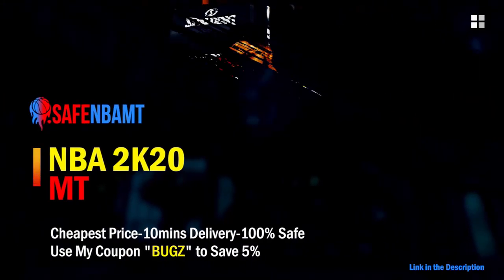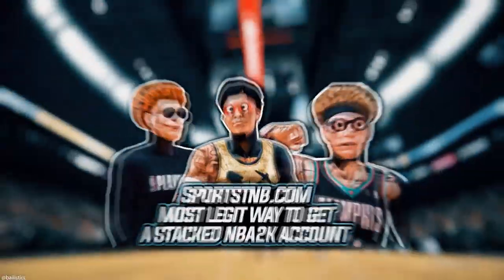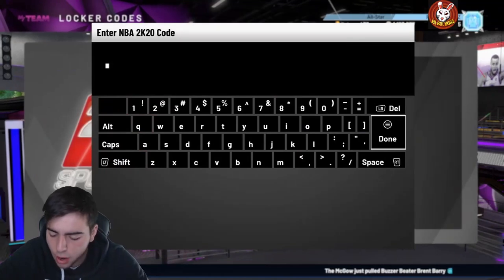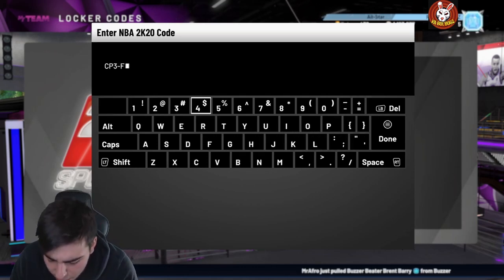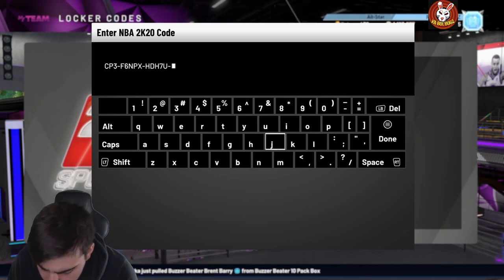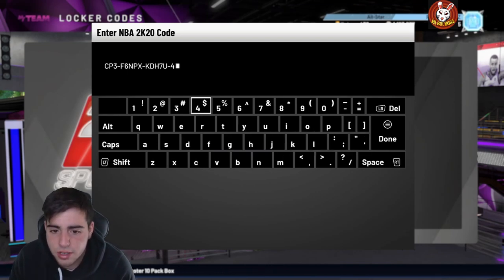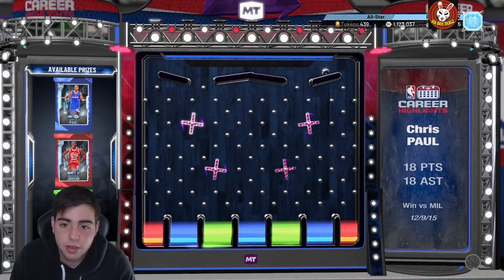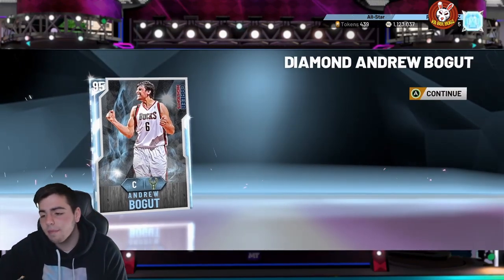HOW TO GET A FREE DIAMOND CHRIS PAUL! NEW FREE DIAMOND LOCKER CODE! | NBA 2K20 MY TEAM